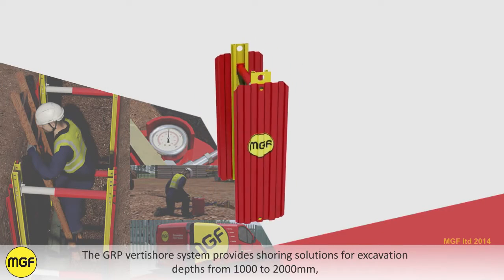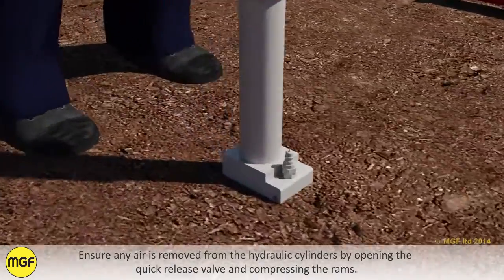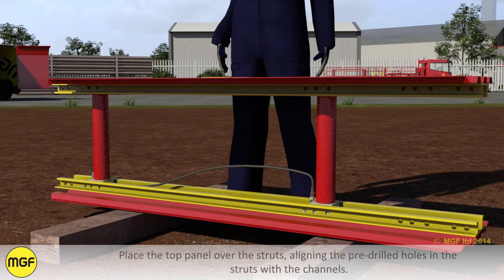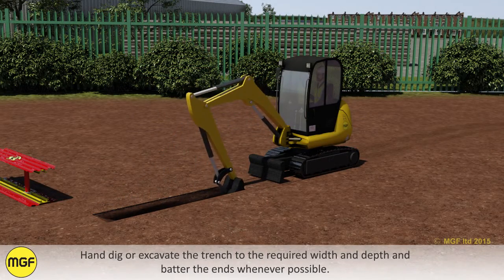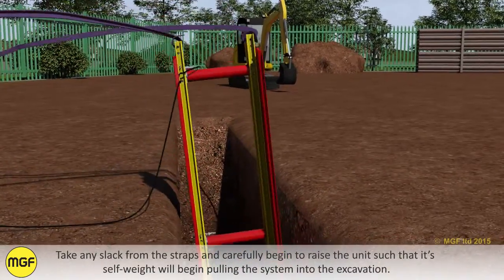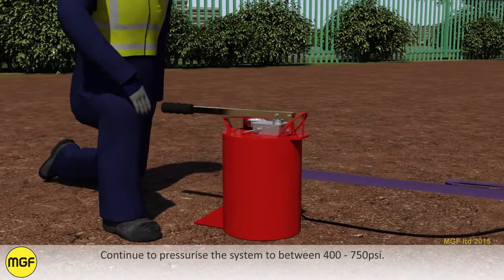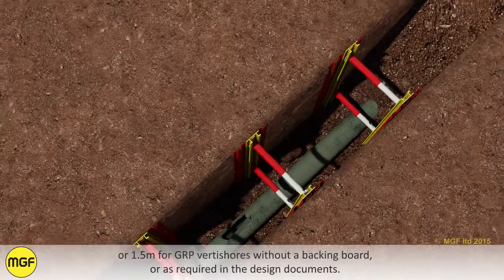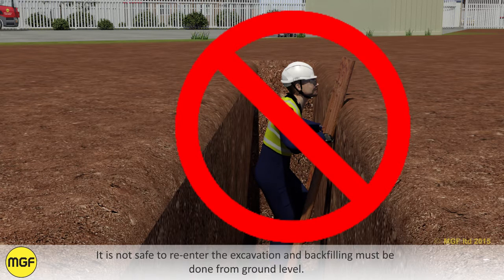MGF | GRiPSHORE® Vertishore | Safe System of Work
Assembly, Installation and Removal of MGF's GRiPSHORE® Vertishore. (Short version)